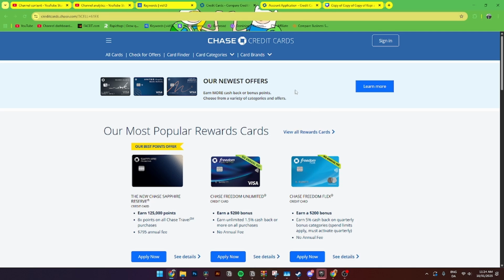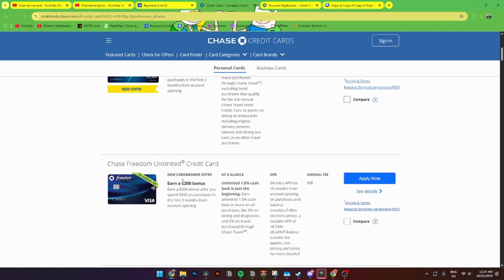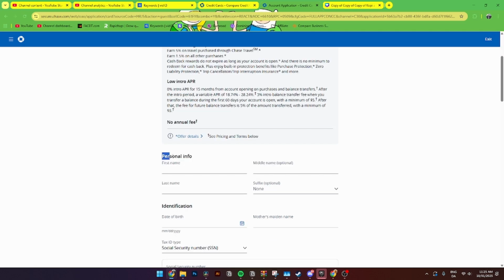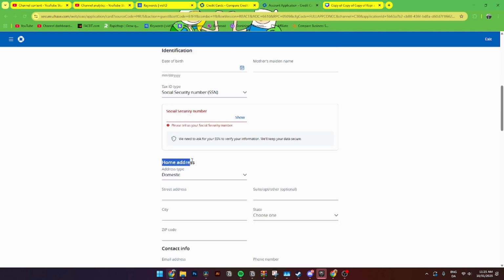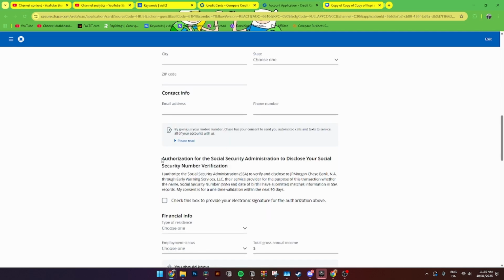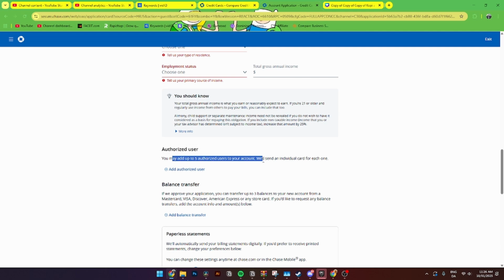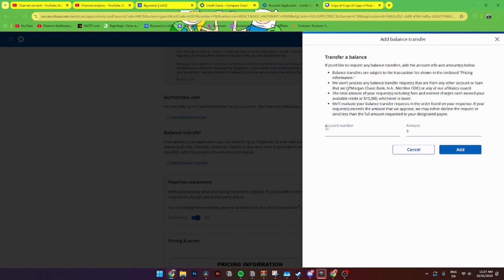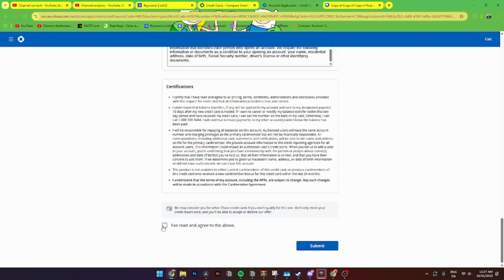How To Get The Chase Freedom Unlimited Credit Card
How To Get The Chase Freedom Unlimited

In this video I will show you step by step how to get the Chase Freedom Unlimited Credit Card. This video was made so even beginners can learn approved for Chase Freedom Unlimited Credit Card.